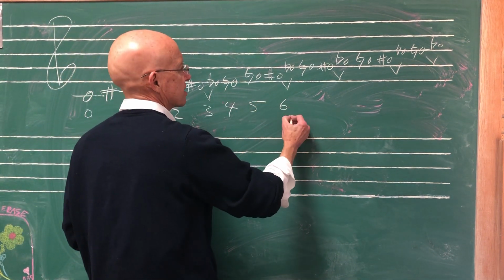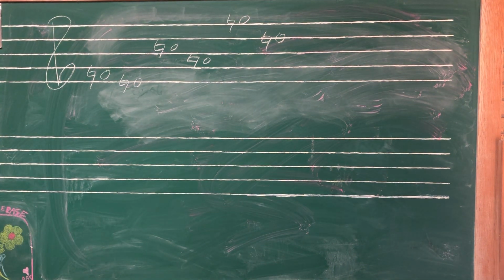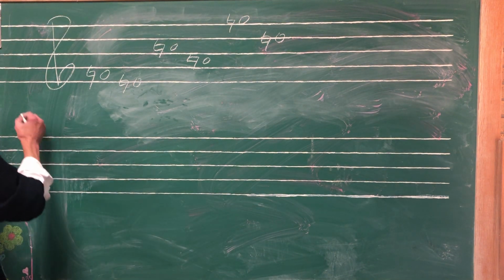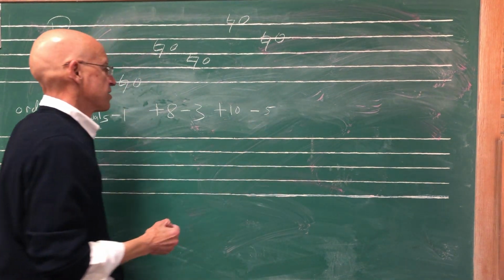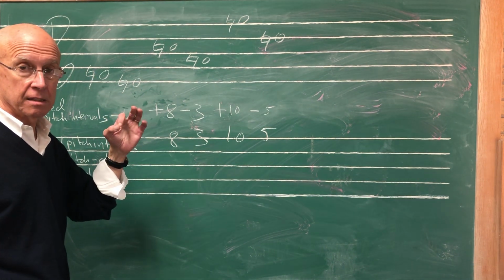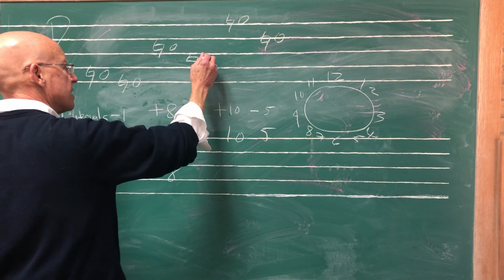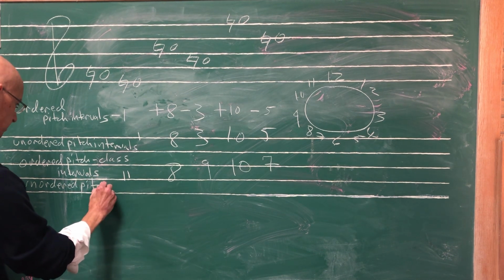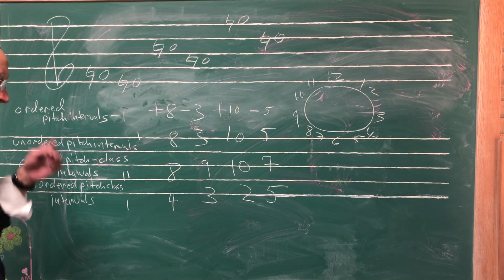set theory intro